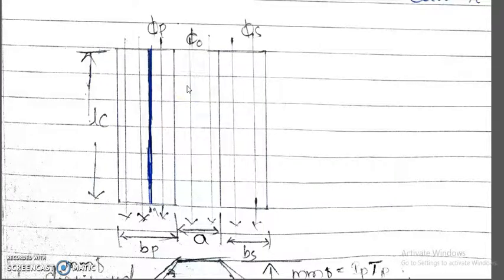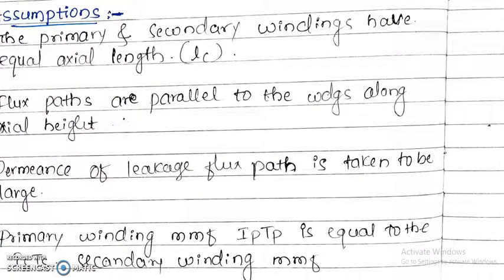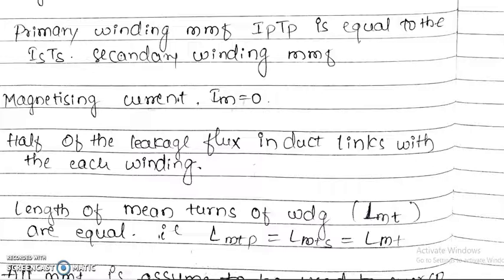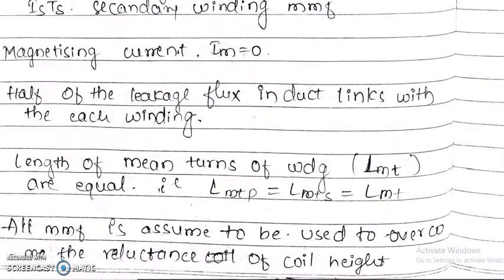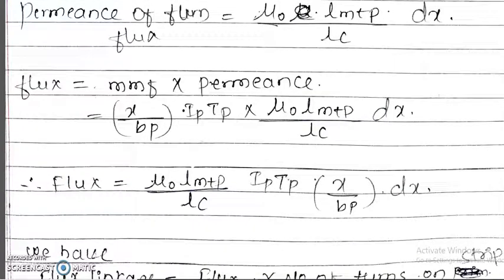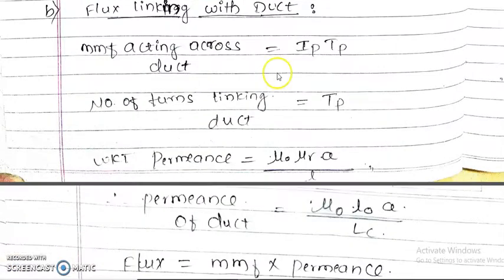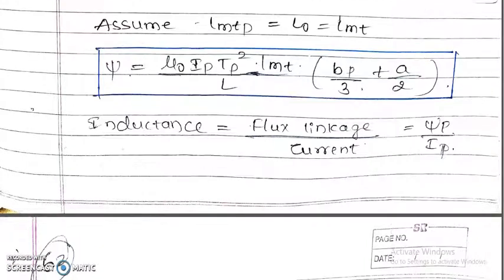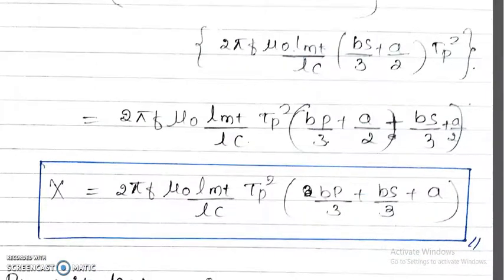EMD_Lect_11_leakage reactance derivation